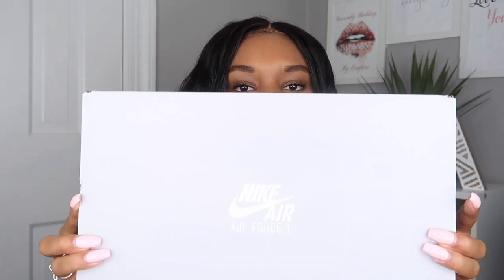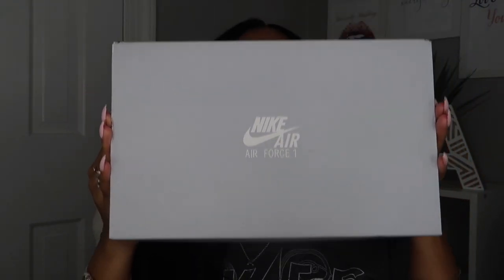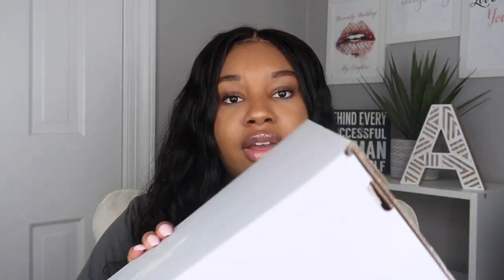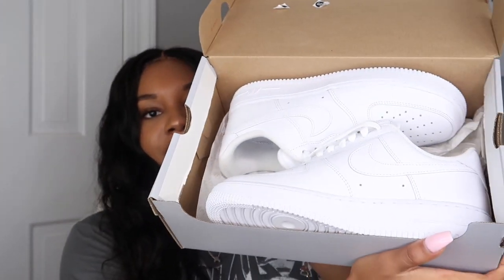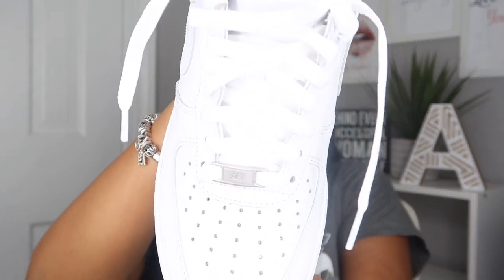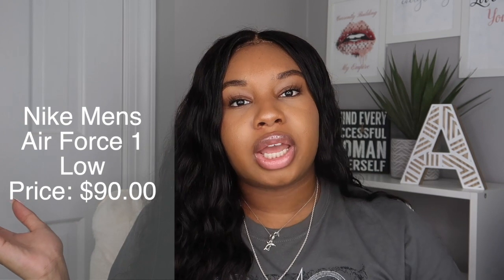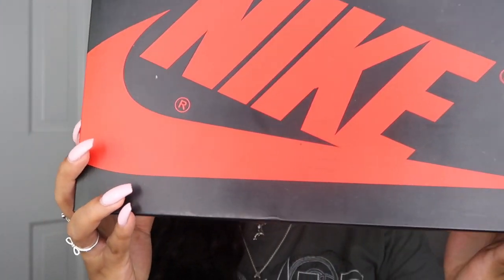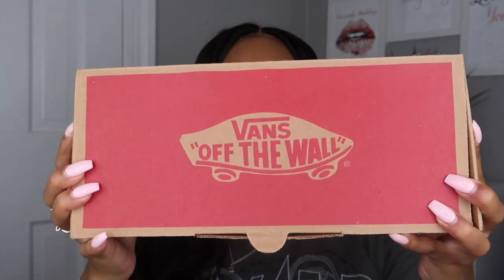BACK TO SCHOOL SHOE HAUL 2020 | Tips on saving and discounts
Hey loves. As you can seen by the title of this video, I am showing you guys a couple of sneakers/shoes that I recently pickup for back to school. These sneakers are very trendy, comfy, versatile, and look great. I hope you all enjoy this video. See you soon.

Don’t forget to check out my IG for the photos I took.

so I can see how cute you are!

Socials
Snap~ @lana_dance123

Info
Name ~ Alana
Age~ 21
Camera~ Canon mark ii g7x
Lights~ Neewer Ringlight
Editor~ Final Cut Pro xI hope you all enjoy this video.